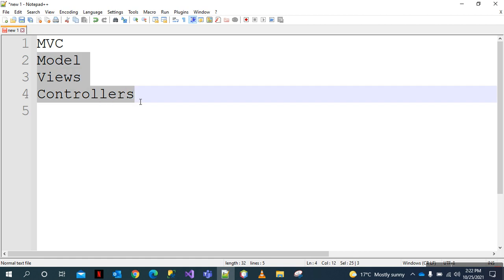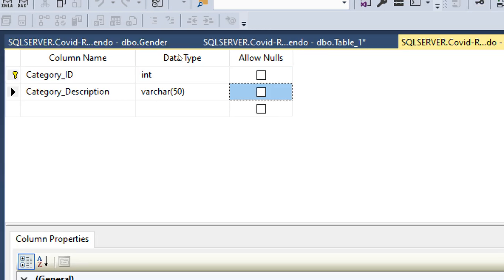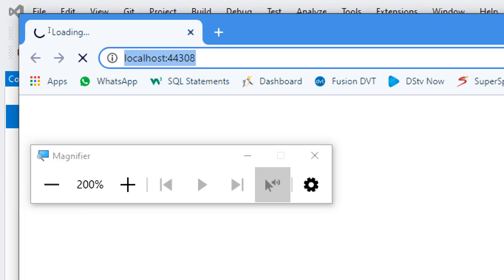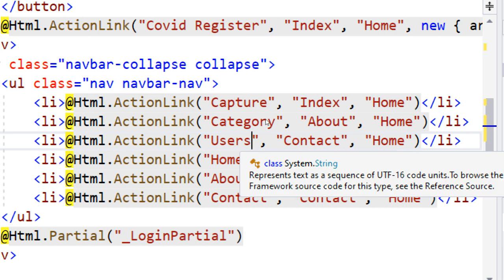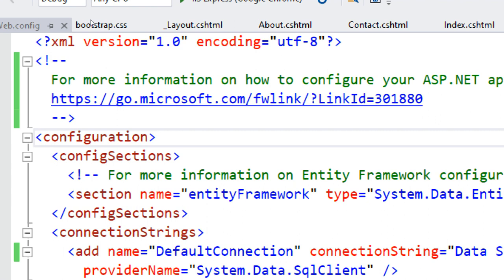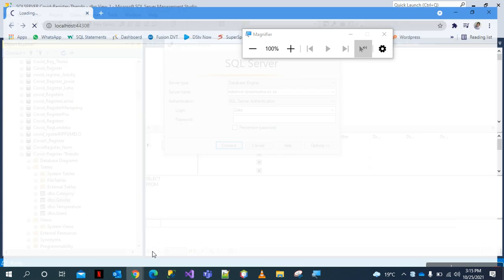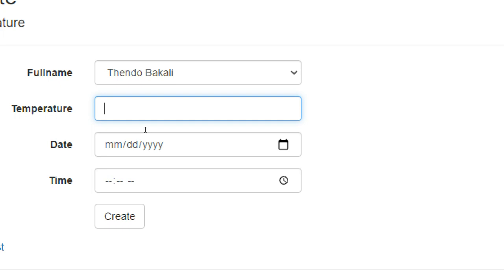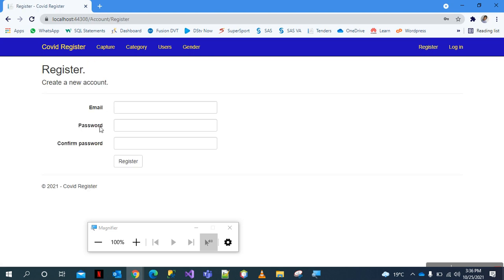MVC Database First DOT NET Framework SQL Server